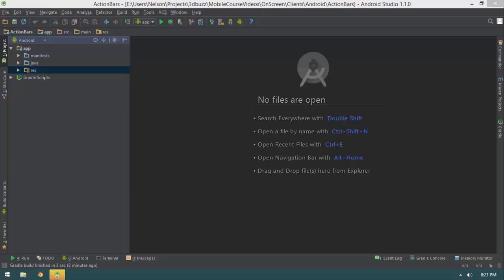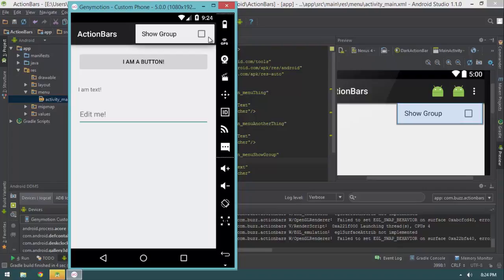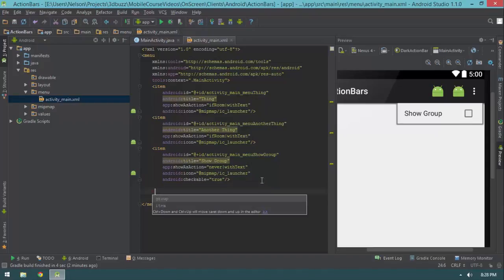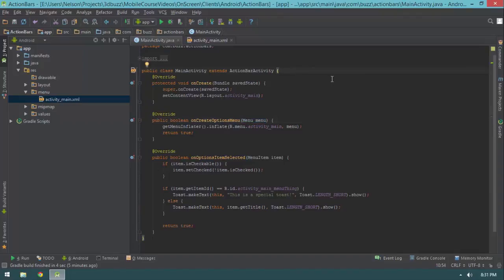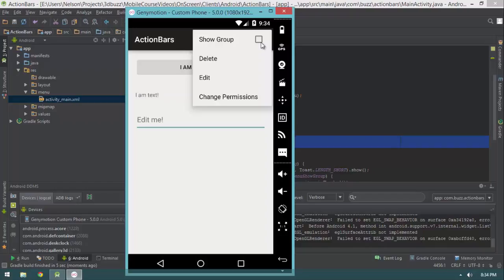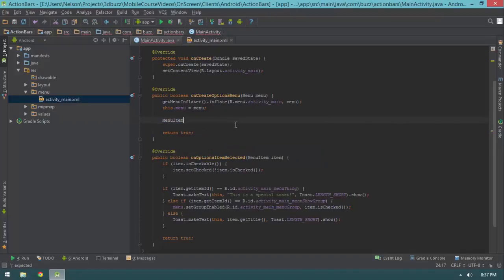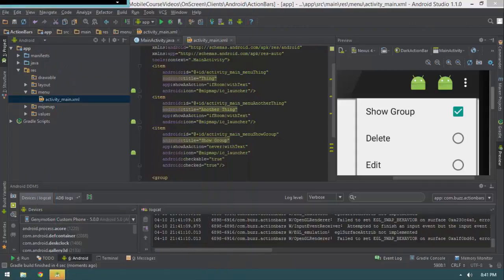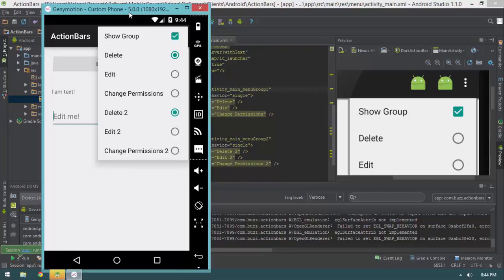madwa 03 004 Action Bars Checkboxes, Radio Buttons, and Groups